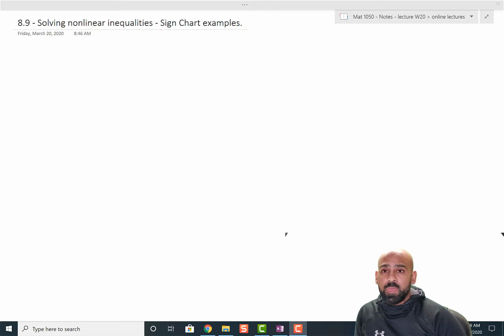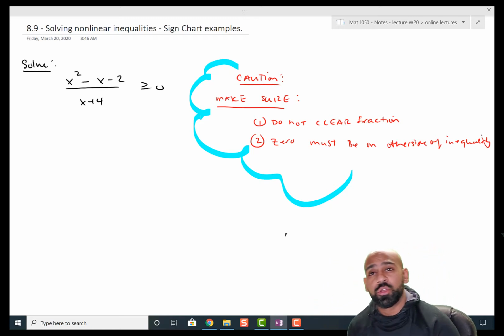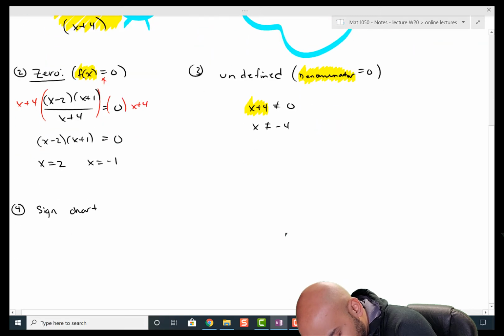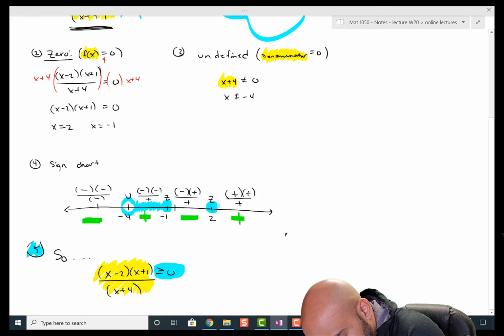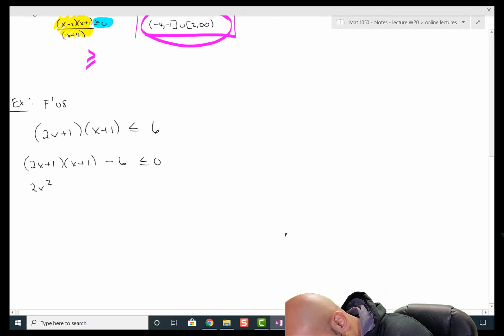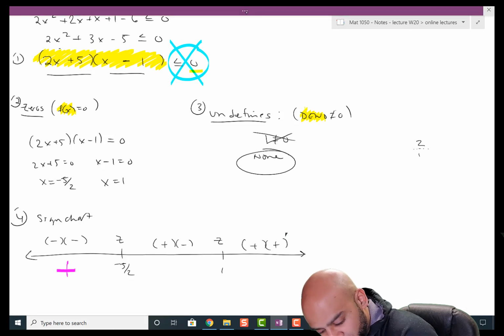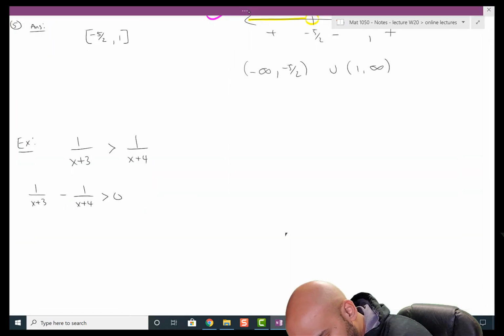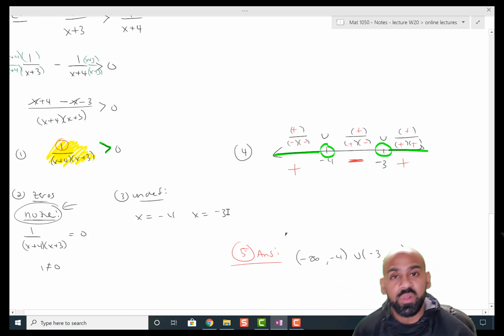S8.9 Solving non-linear inequalities - examples (part 2)